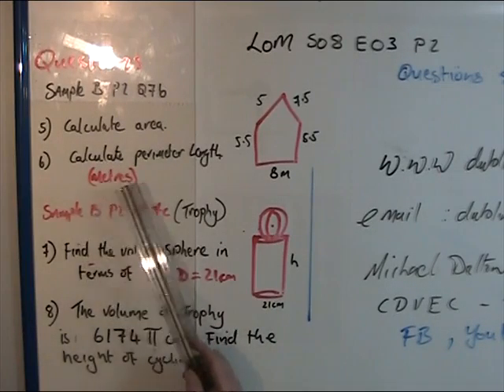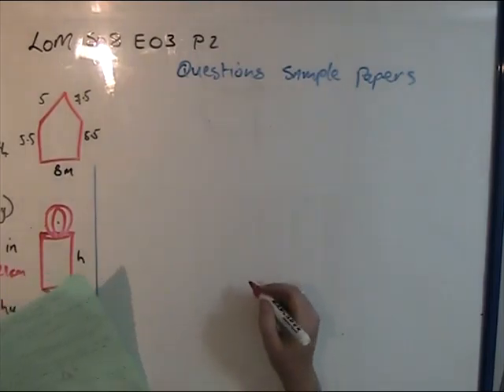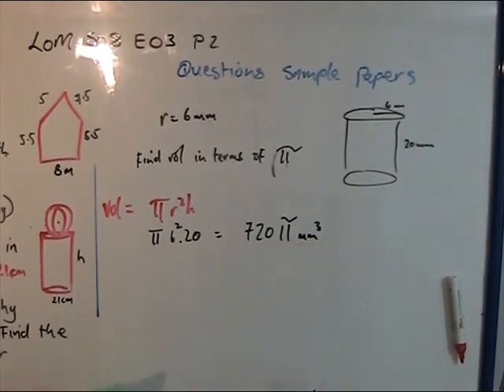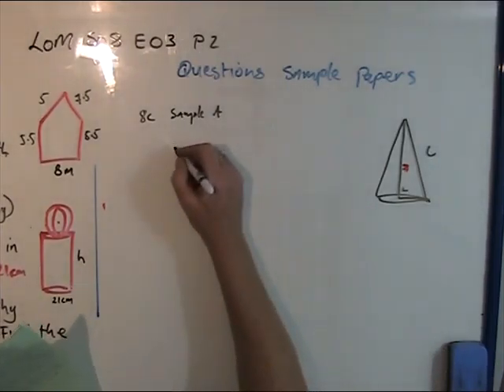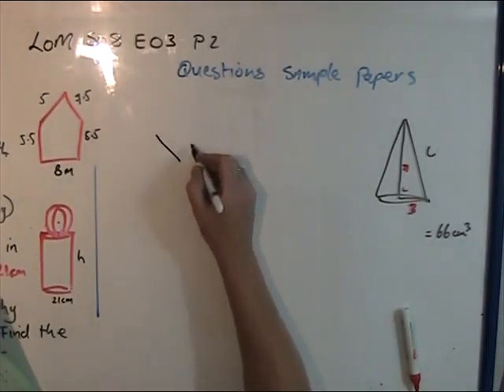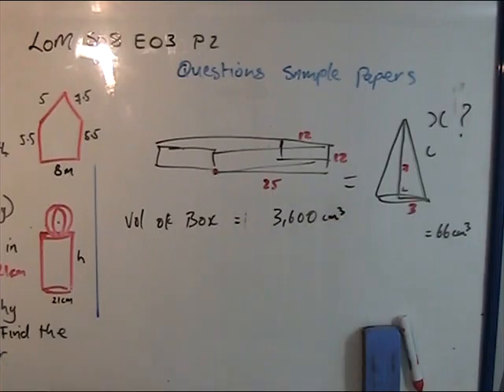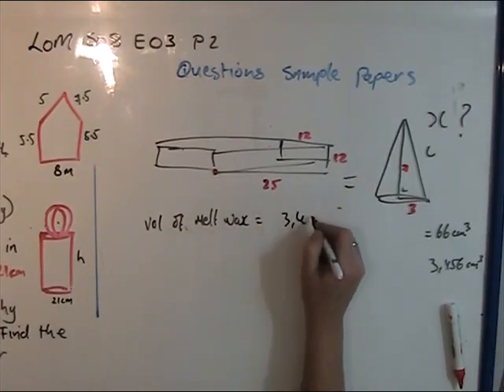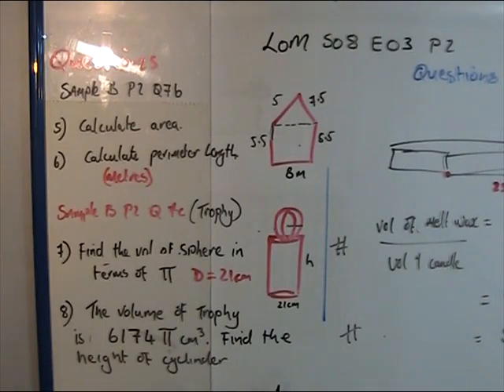Lom S08 E03 Demo of Past Paper Questions